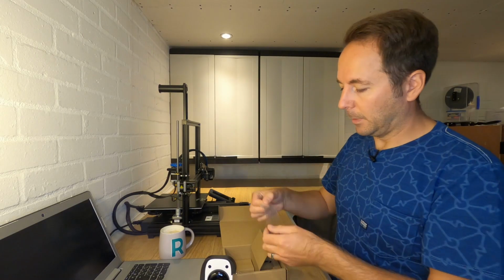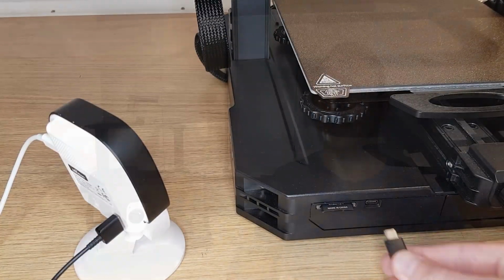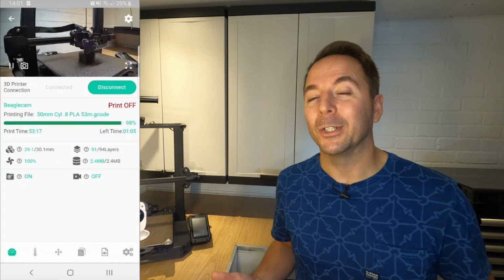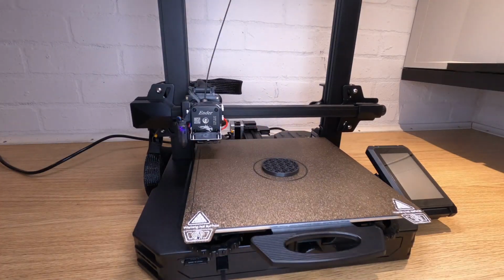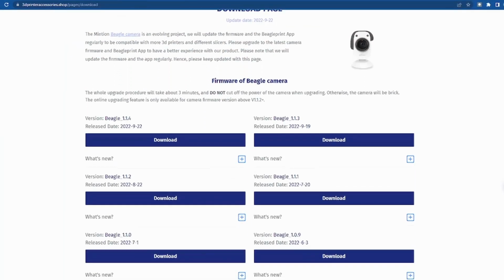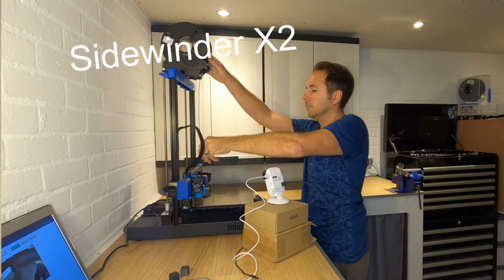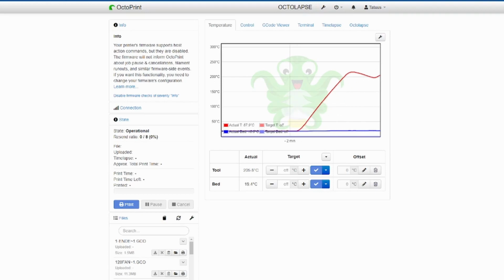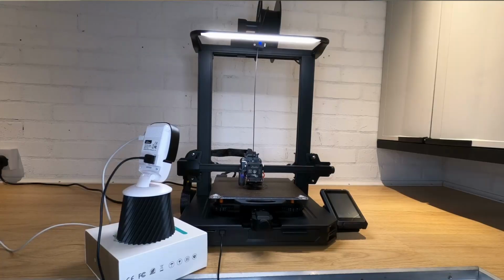Beagle Print 3d Printer Camera Review - Actually Better Than Octoprint??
If you've ever looked at Octoprint but thought that it all sounds really complicated then this video is for you. Wouldn't it be good if there was a way to carry on with your day while still being able to see what your printer was up to when you're not around to watch it and also get great time lapse videos? The Beagle Print wifi camera from Mintion says that it can do all of this as well and possibly even better than Octoprint. Let's find out if that's true.